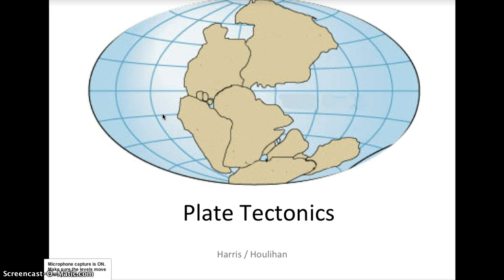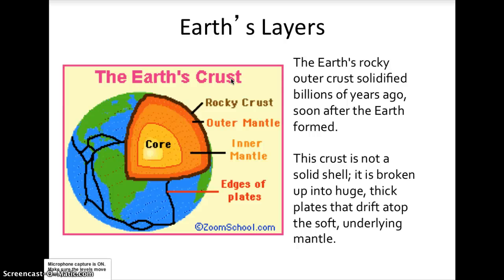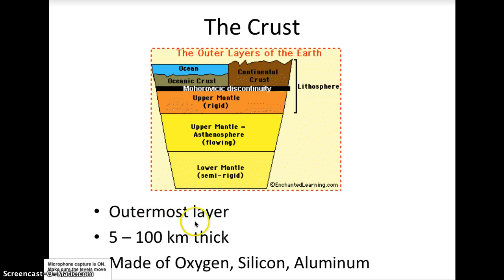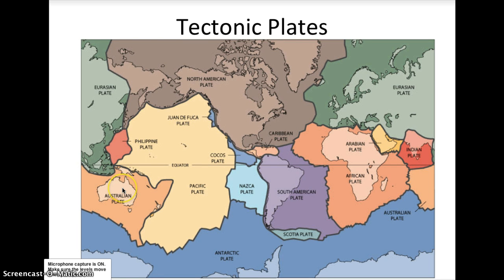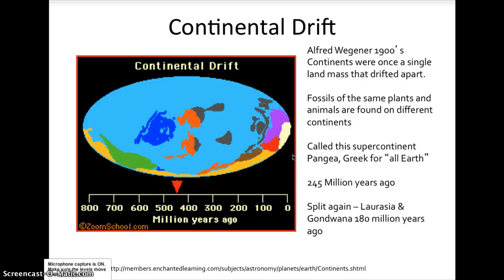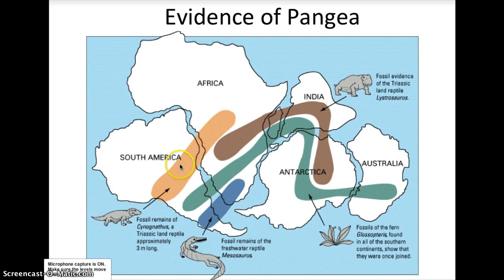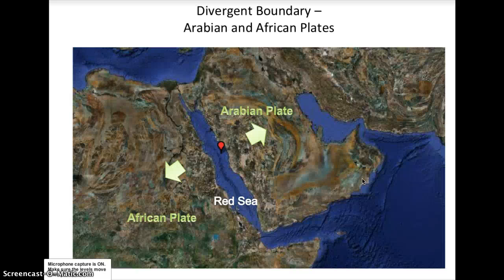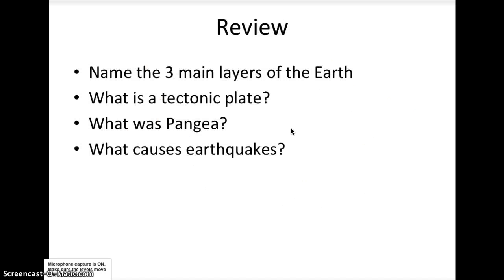Plate tectonics 2